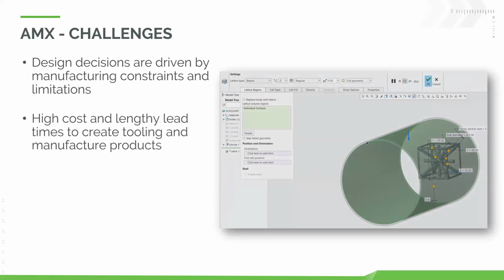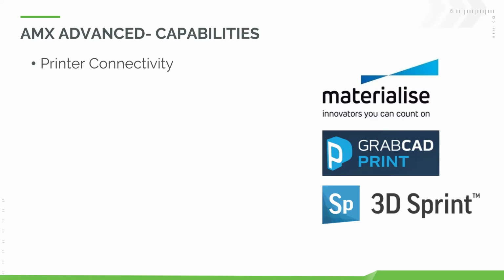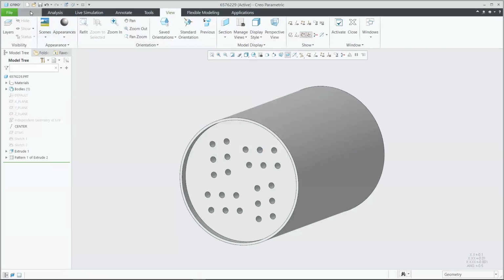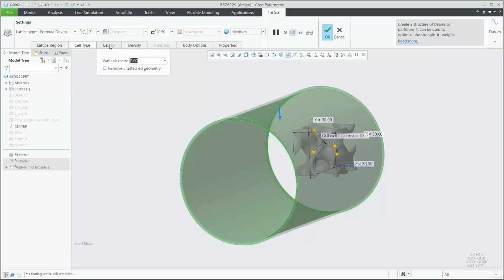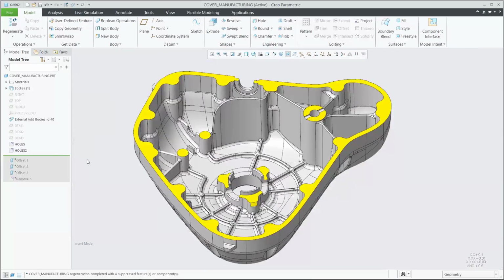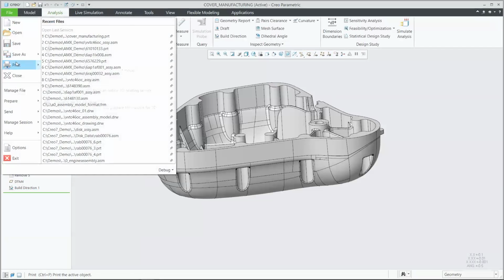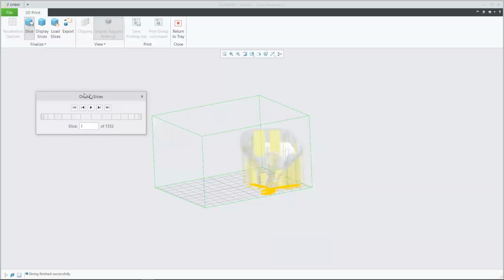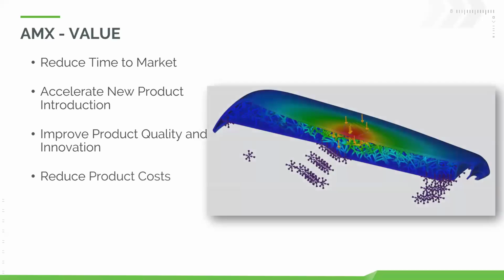Creo Additive Manufacturing Extension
With Creo's Additive Manufacturing Extension, you can Design, Optimize, Validate, and run a print-check all in one environment reducing your overall process time while eliminating mistakes.

You can design lattice structures for Additive Manufacturing in polymers and metal materials and then connect directly to your chosen printer with its optimized profile and support structures. No switching between different software packages.  3 HTi is also a parter of Desktop Metal and their entire product line including Metal printers and the Envision TEC line.